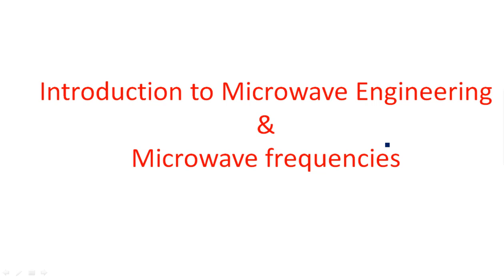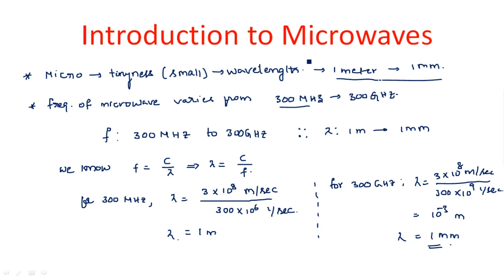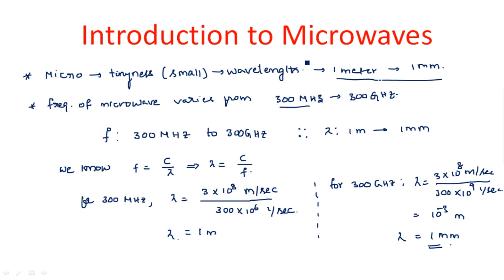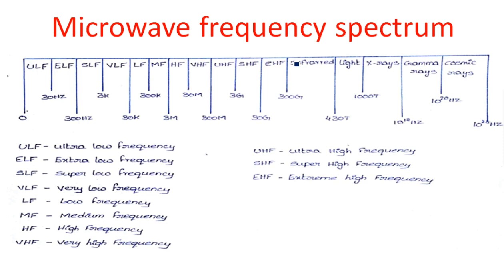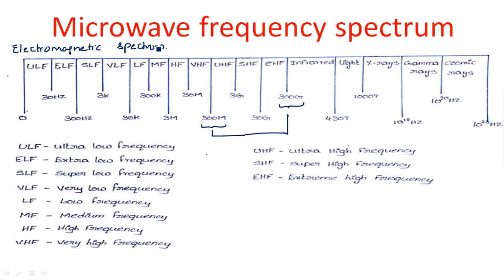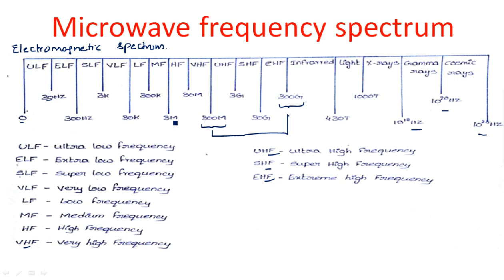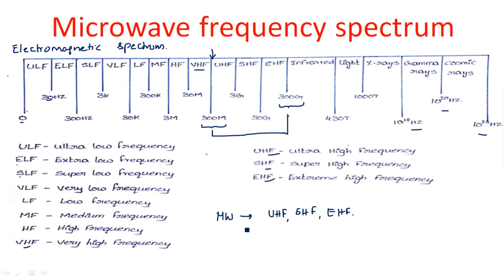Microwave Engineering | Microwave Frequencies | Introduction | Lec-01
Microwave Engineering
Introduction to
Microwave Frequencies
Microwave Letter band Designations